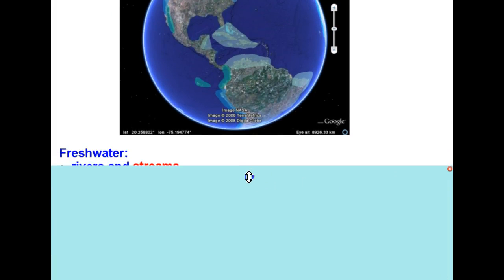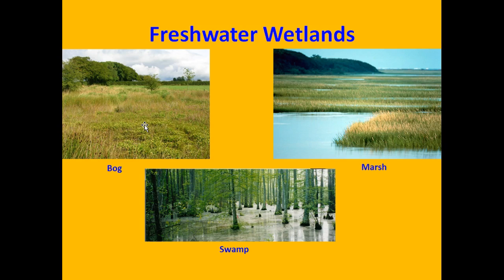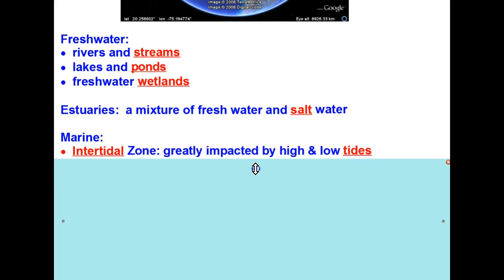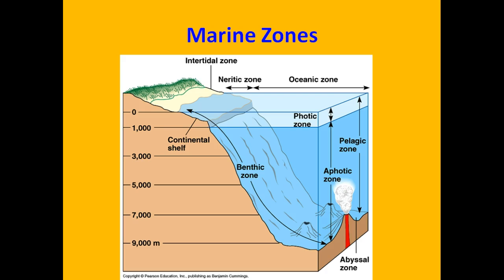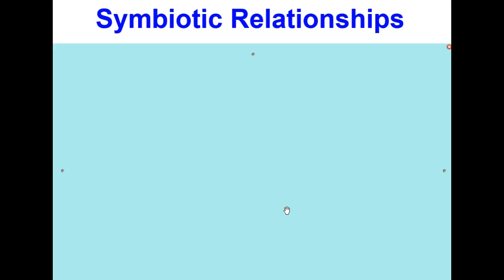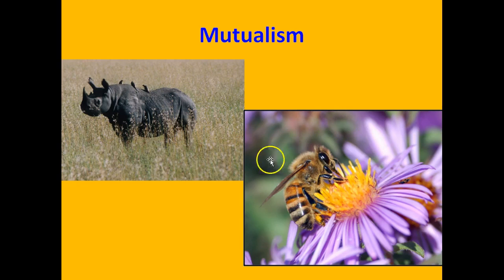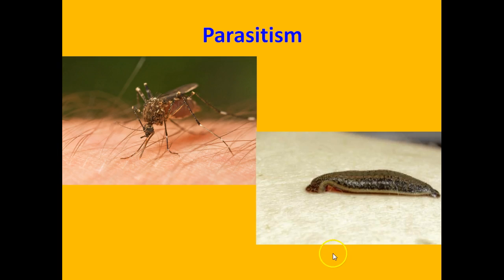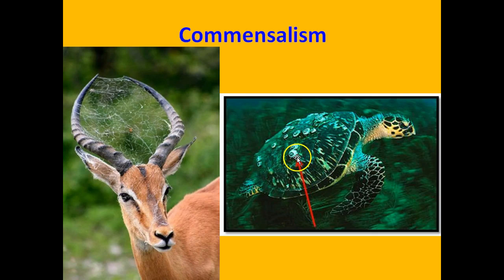Aquatic Biomes & Symbiosis